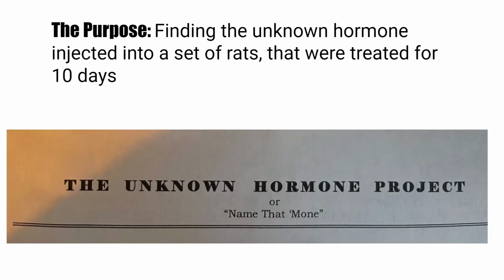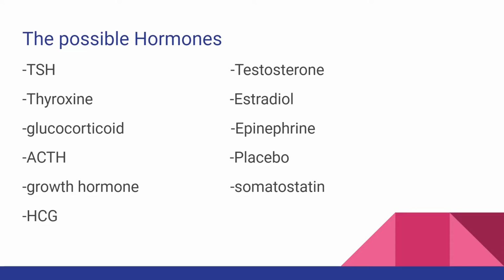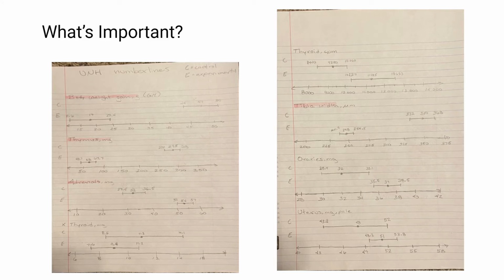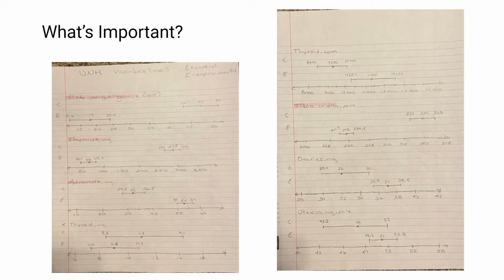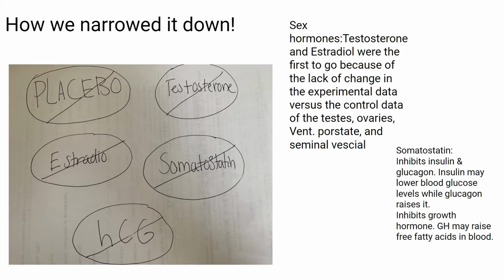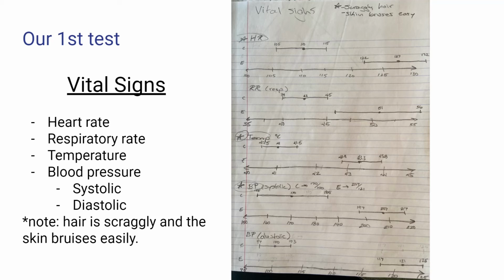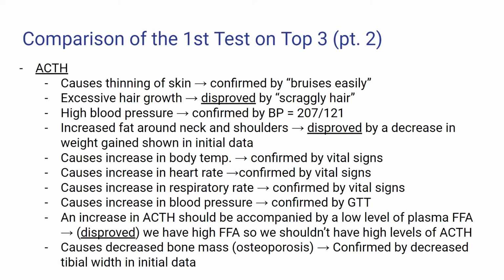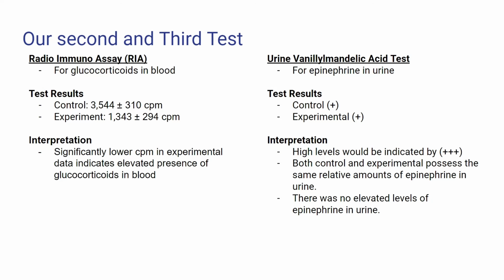Unknown Hormone Project 494